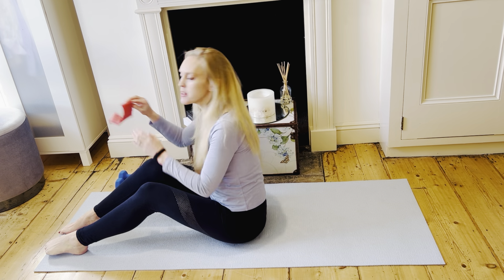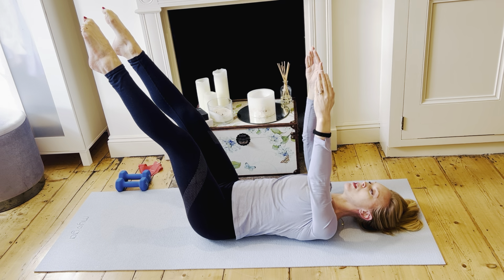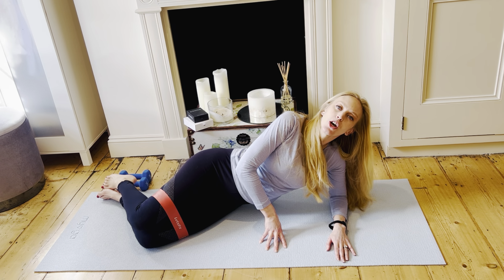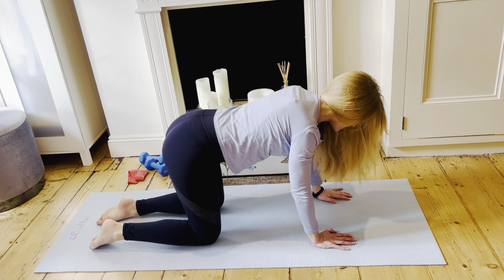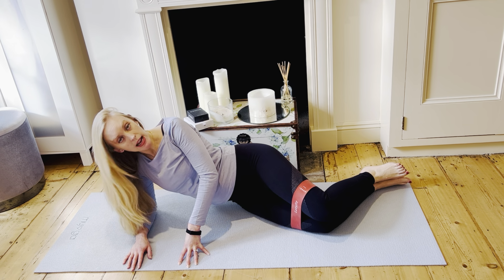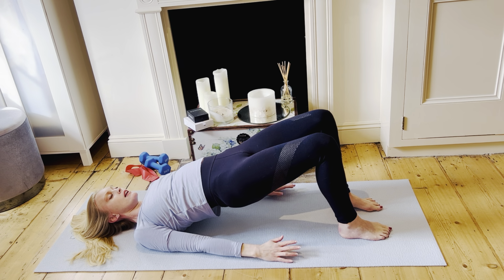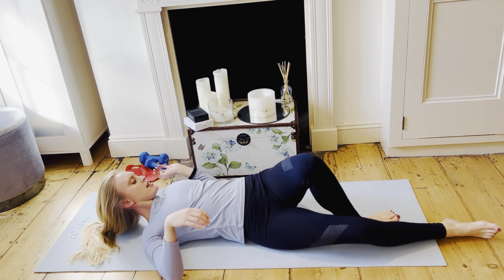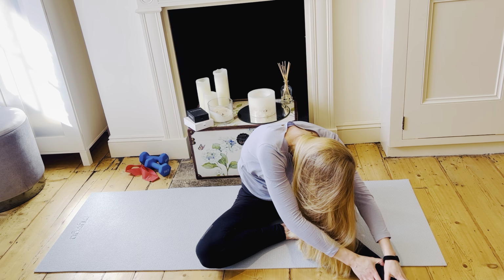Prenatal week 14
Welcome to our Prenatal Pilates Series.

Recovery Pilates is my passion project, dedicated to sharing the transformative power of Pilates for healing and wellness. Dive into routines that enhance core strength, improve flexibility, and perfect posture, all designed to help you reconnect with your inner strength and embark on a journey towards holistic healing.

Why Recovery Pilates?
Boost Core Strength: Unlock the power of Pilates to strengthen your core like never before.
Enhance Flexibility: Flexible routines for every body type and fitness level.
Improve Posture: Say goodbye to back pain and hello to impeccable posture with targeted exercises.

Mantra & Manifestation thanks to   @theheadplan